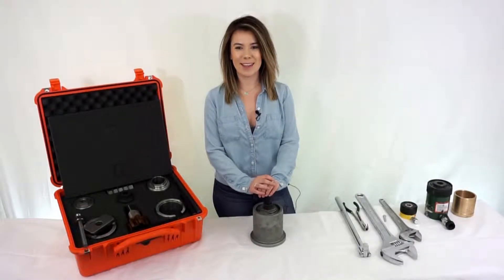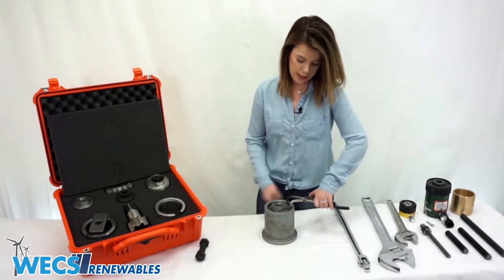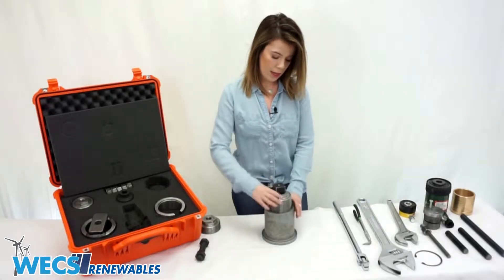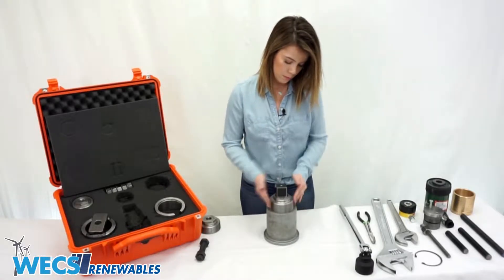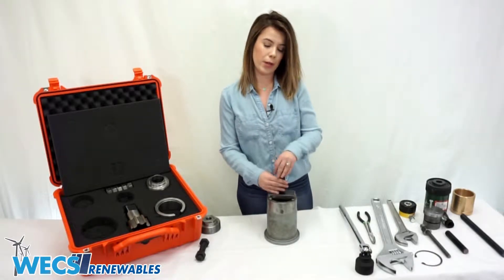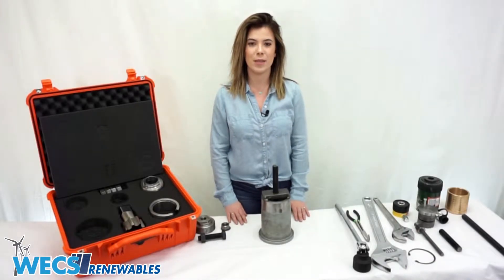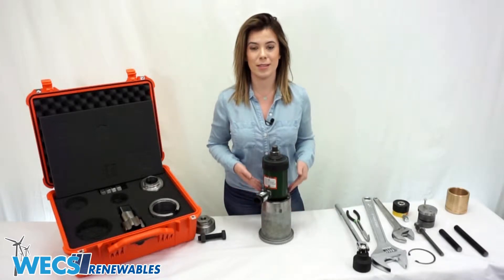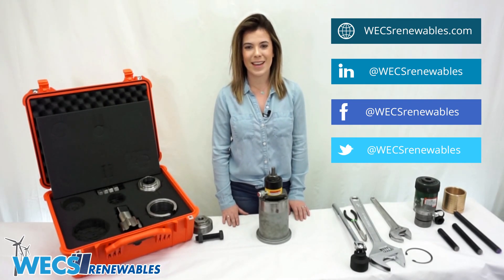Instructions on how to remove a seized yaw piston on GE turbine with the WECS yaw piston puller tool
Basic Instructions for the use of the WECS Renewables GE yaw pistons puller tool kit:

1. Remove all hardware surrounding the piston to be extracted. (Locknut, Adjusting Bolt, Snap Ring, Closing Nut, Spring Carrier, all springs and spring retaining O-ring, Shim Ring)

2. Place Tap on top of the piston.

3. Install Tap Guide by threading into thread used for the Closing Nut. Thread down as far as possible Making Contact with top of Piston this will keep piston from Rotating while tapping contacting the back of the Tap.

4. Using a wrench start the tapping process using standard alternating Clockwise and Counter Clockwise motions. Continue the tapping process until the tap bottoms out.

5. Remove the Tap Guide and unscrew the Tap and remove.

6. Inspect and clean new threads.

7. Thread Pulling Plug into the piston using the newly cut threads.

8. Install threaded rod into the center of the Pulling Plug

9. Place Cylinder over the threaded rod. If clearance is tight placing the rod in the cylinder before threading into the Pulling Plug may be warranted. (for manual extraction, thread manual extractor into place)

10. Install washer and locking nut on the threaded rod, and thread down to top of cylinder, or manual extractor.

11. Activate the cylinder to extract piston. (for manual method, continue to thread nut to apply extraction force)

12. If piston does not release, retract cylinder, reset locking nut and activate cylinder. If additional travel is required to remove piston, extend locking nut on the top
of cylinder by 2_” _and place the Spacer between the hydraulic cylinder and the piston sleeve. ( Note: the spacer has a raised boss on the bottom so it will self-center in the piston sleeve. Also the spacer is slotted so that the threaded rod does not need to be remover to add the spacer)

13. Once piston is removed clean the piston sleeve as required and reassemble per turbine manufacturer’s instructions.